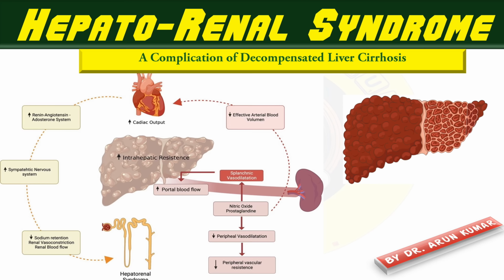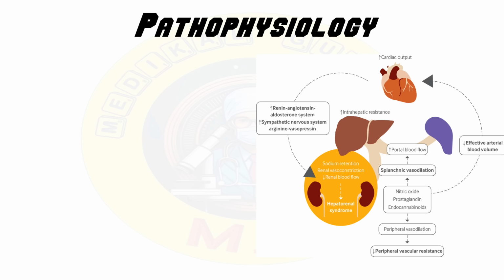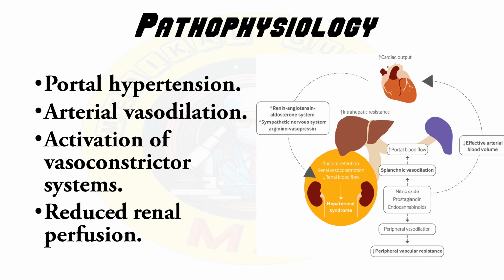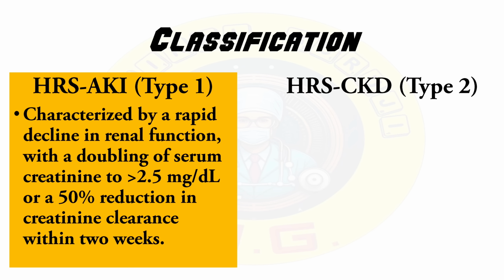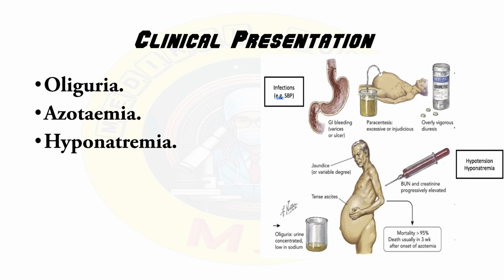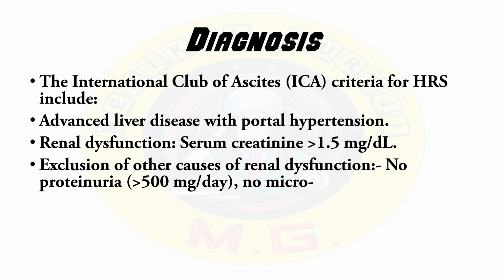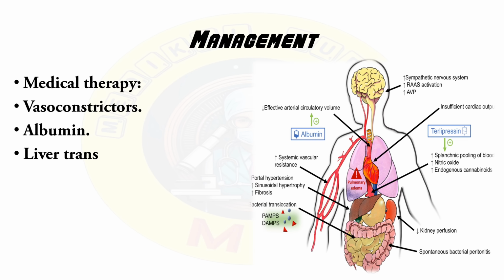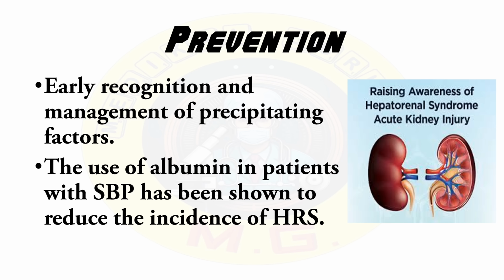Hepatorenal Syndrome: Pathophysiology, Classification, Symptoms, Diagnosis and Prevention